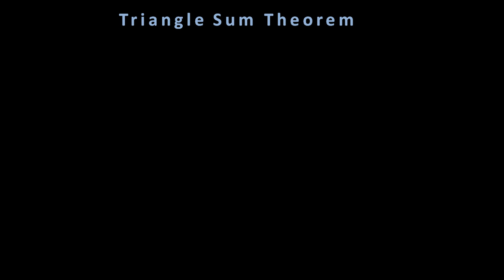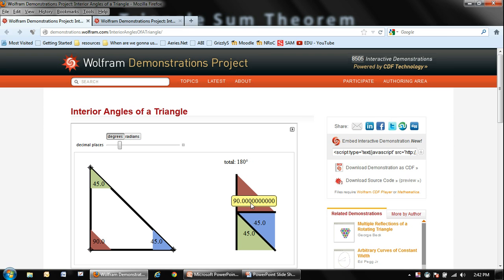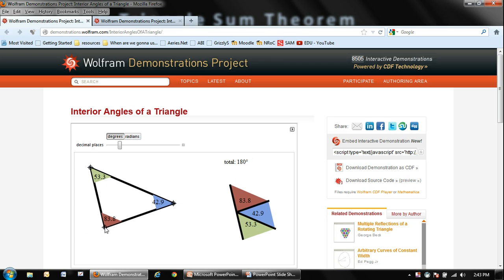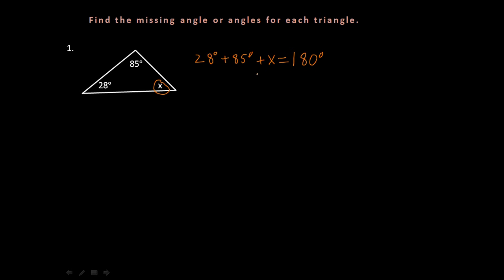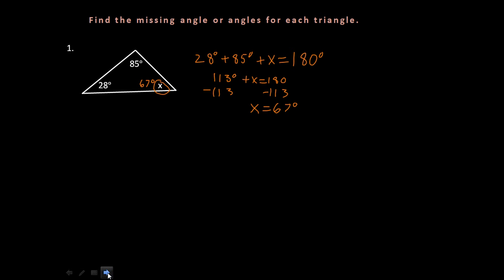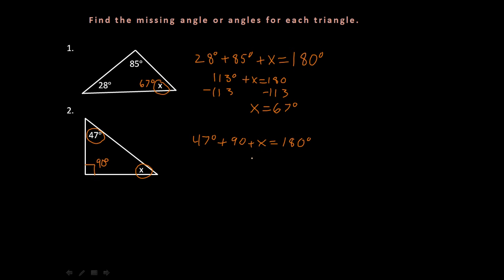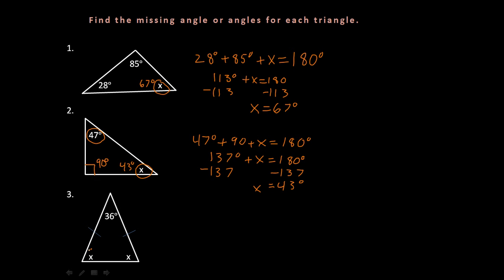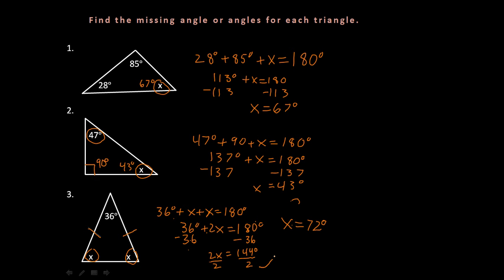Triangle Sum Theorem Free Geometry Lesson -LetsPracticeGeometry.com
The Triangle Sum Theorem is another very important concept in Geometry.  It's pretty basic but sometimes can be tricky.  Learn how to master the concept in this free video lesson from LetsPracticeGeometry.com